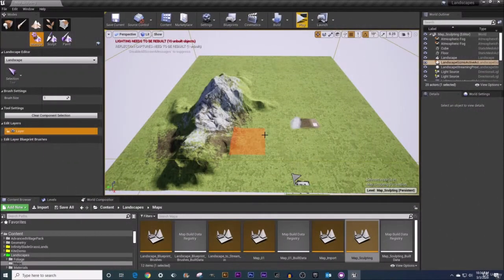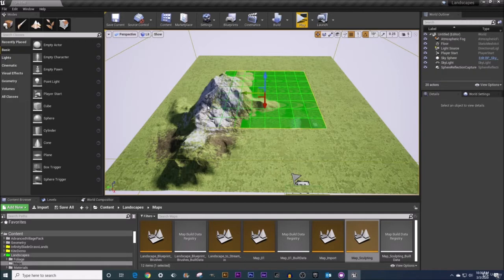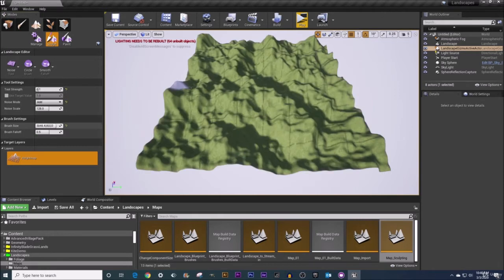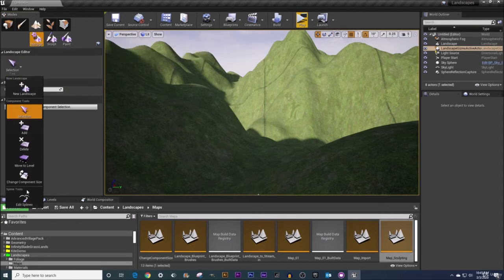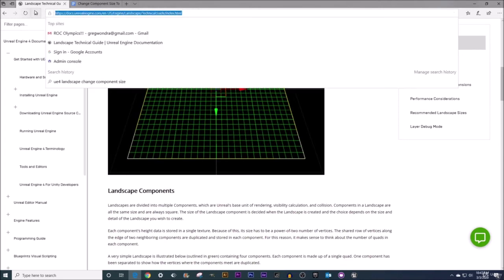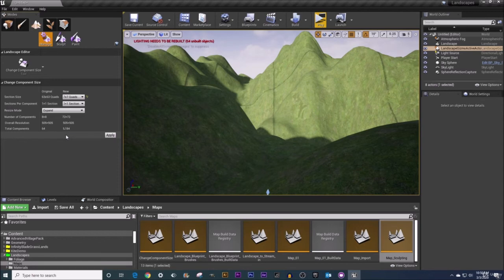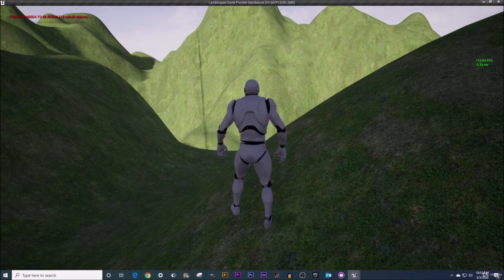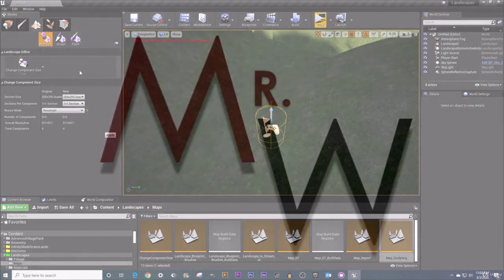75 Change Component Size Tool